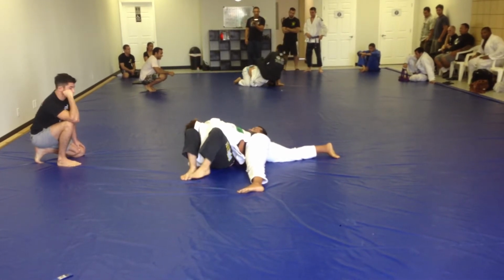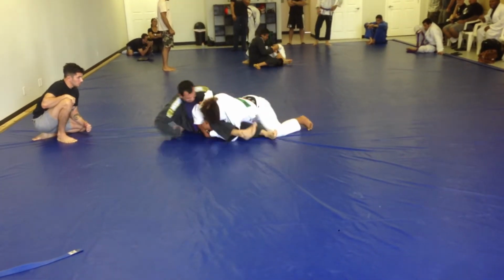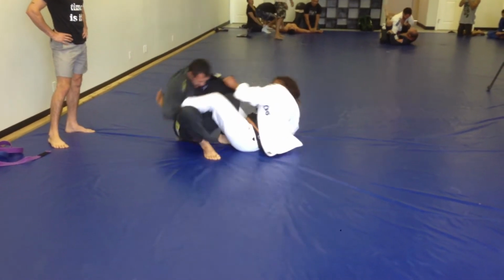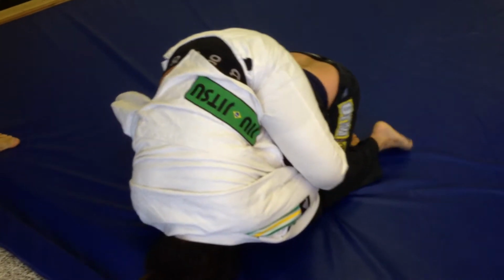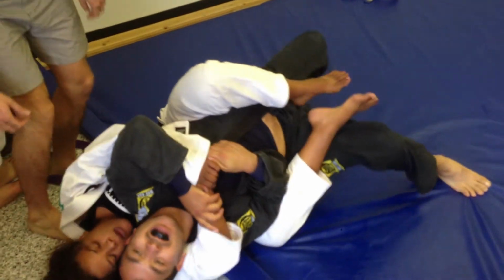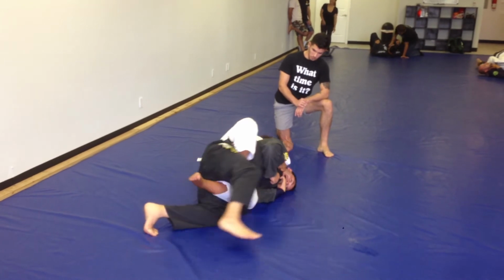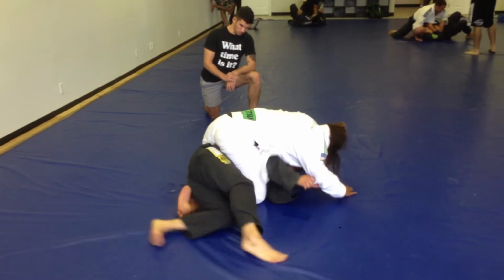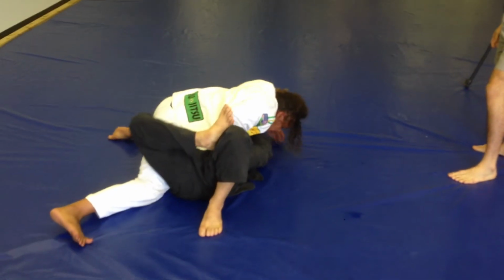Tara Purple Submit